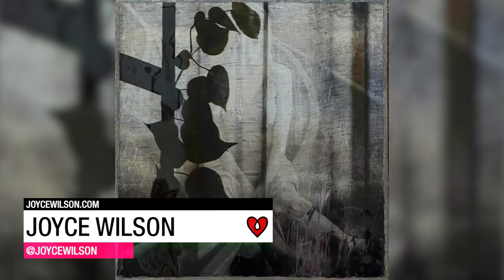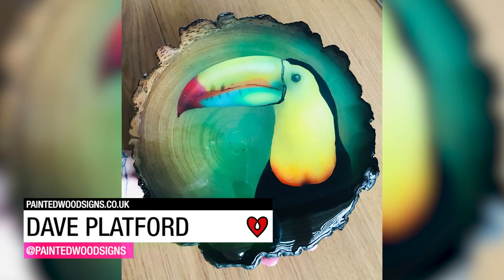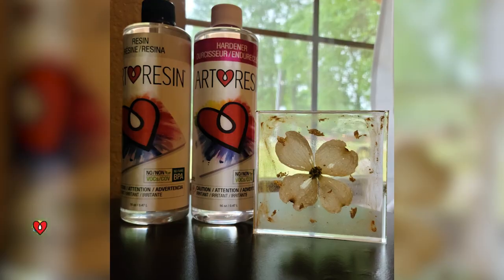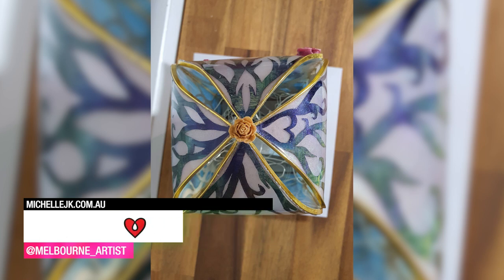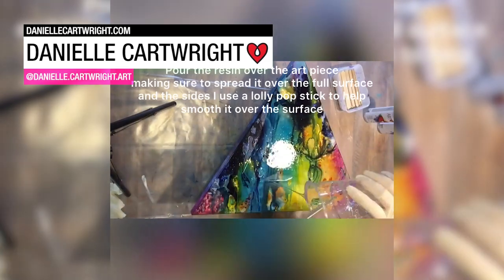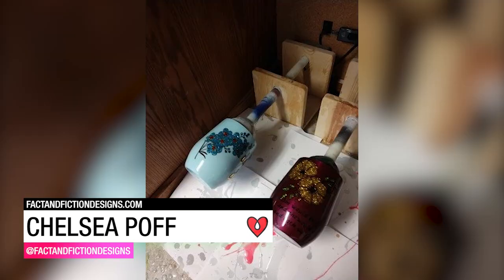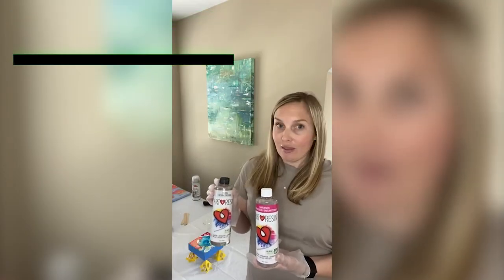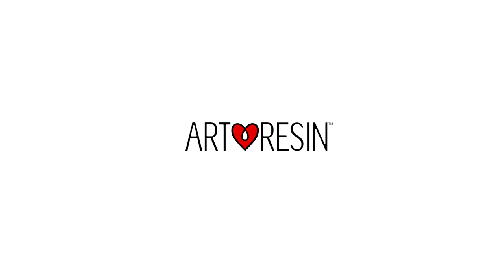10 Amazing Resin Artists - Series 12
Here we are with our 12th(!!) compilation of enormously talented artists who keep surprising us with beautiful works of art. We hope you are enjoying these showcases as much as we are :)

Stay creative!